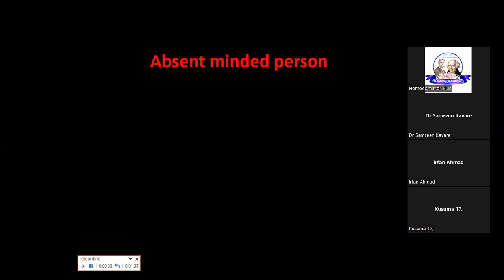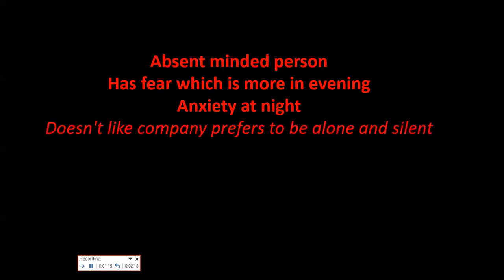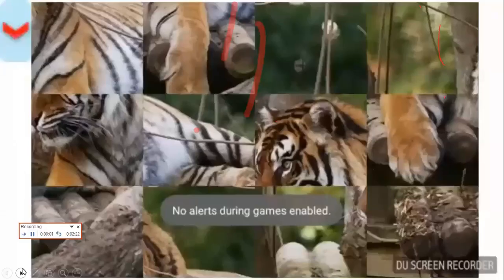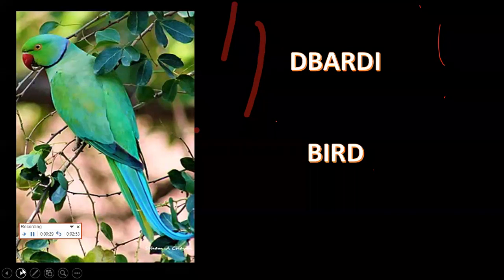1 WEEK FREE WEBINAR DAY 3: HOW TO STUDY MATERIA MEDICA PART 1